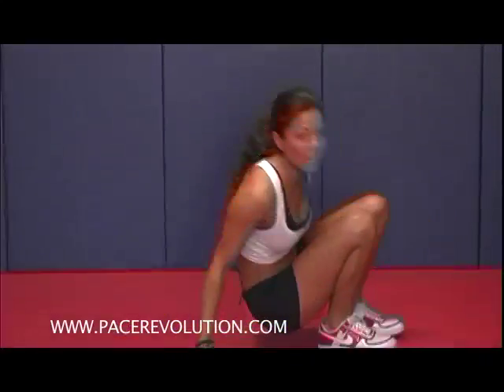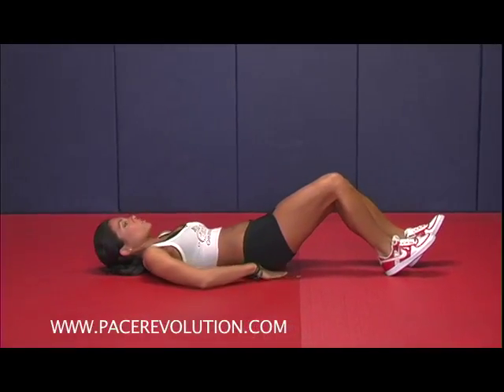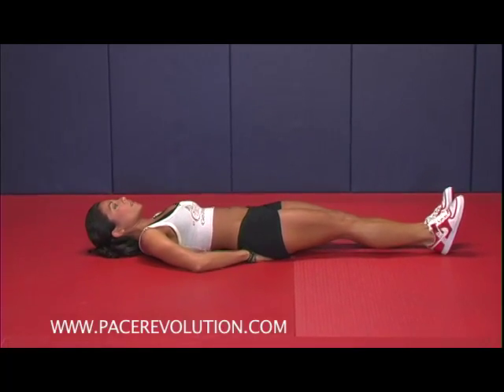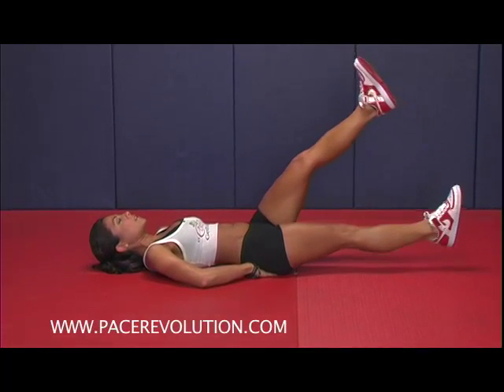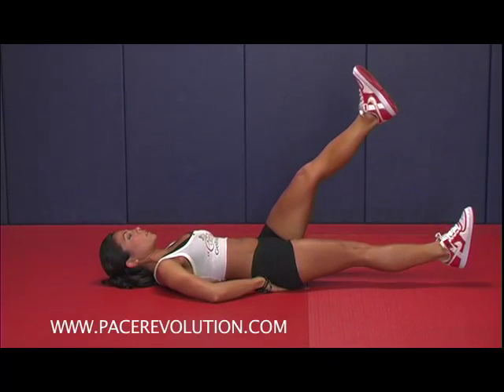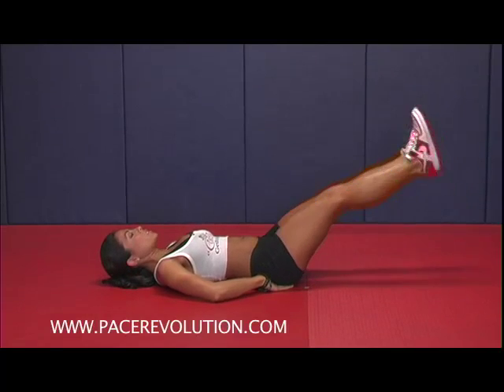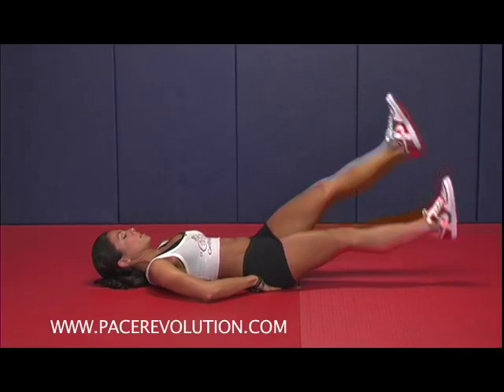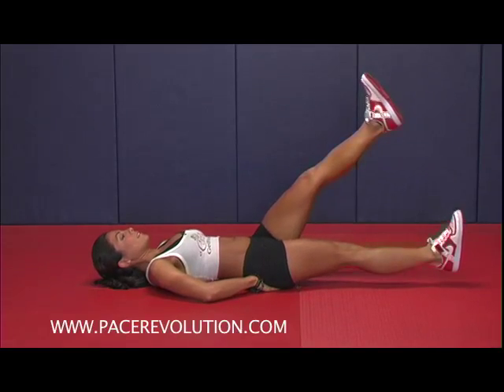PACE Fitness Exercise - Back Flutter Kicks - Plus FREE PACE e-Book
Certified PACE Instructor, Coach Yari demonstrates Back Flutter Kicks...